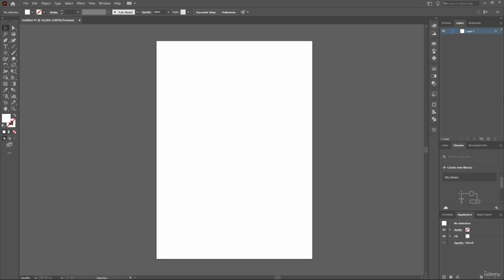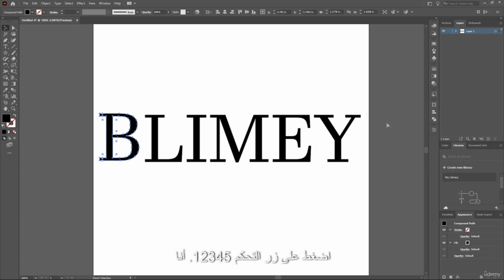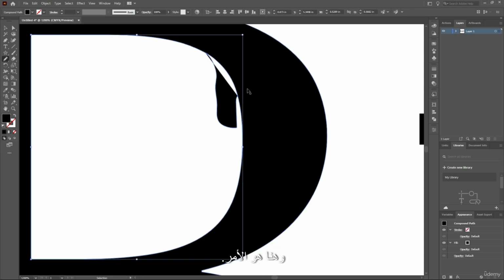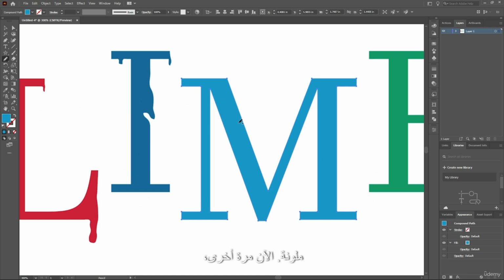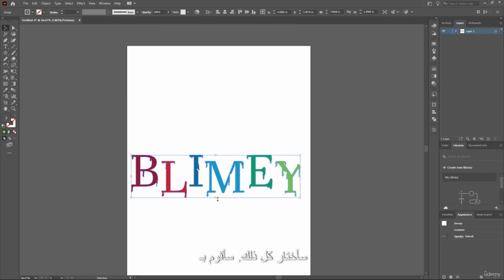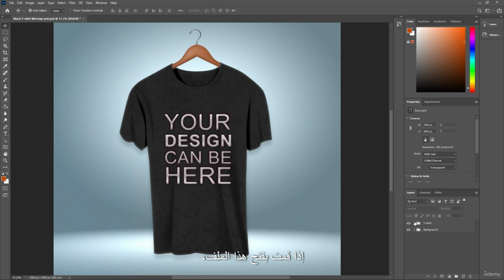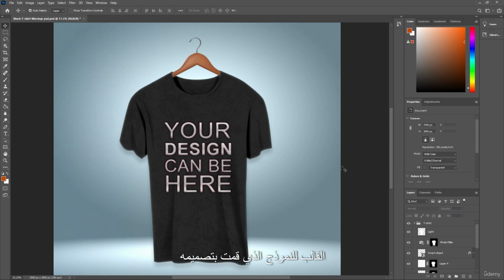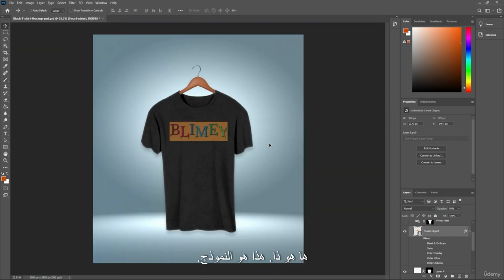4-تصميم تيشيرتات بنصوص ملونة جذابة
4-تصميم تيشيرتات بنصوص ملونة جذابة

📦 تصفح منتجاتي الرقمية الجاهزة:
🔗 متجر المنتجات على Gumroad:

📲 تابعني على المنصات الاجتماعية:
🔹 تيليجرام – آخر العروض والمنتجات:

في الفيديو ده، هنتعلم إزاي نصمّم تيشيرتات جذابة باستخدام Typography أو النصوص الإبداعية، مع استخدام الألوان بشكل يلفت الانتباه.

📌 هنتعلم مع بعض:

اختيار الخطوط المناسبة لتصميم التيشيرت

دمج الألوان باحتراف علشان يكون التصميم جذاب

استخدام التأثيرات في النصوص (مثل الظل، التدرج، الحدود)

تصميم عملي من البداية للنهاية

ده من أكثر أنواع التصميمات طلبًا في مواقع البيع مثل Redbubble وTeespring وMerch by Amazon.